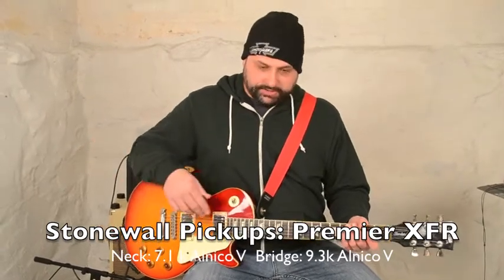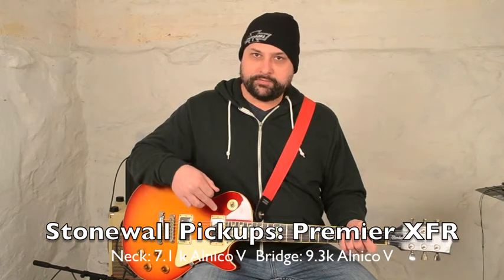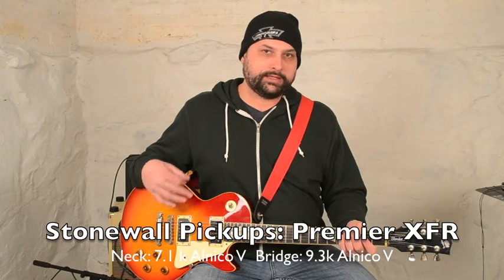Stonewall Pickups Premier XFR Humbucker Set for Electric Guitar High Output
Jon McCormack demonstrates the Premier XFR Humbucker set from Stonewall Pickups, makers of high end boutique electric guitar pickups. Demo by Jon McCormack If you're looking for custom made pickups for your electric guitar and want that killer boutique sound, check out Stonewall Pickups.